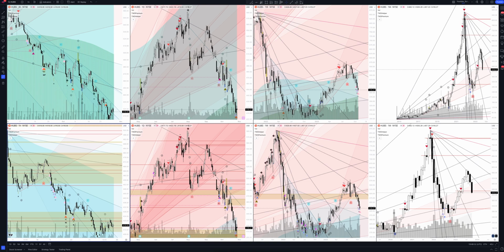HUBSPOT, INC price forecast, (HubSpot Inc) analysis today and 2024 | HubSpot Inc price prediction (H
In this video you will see a complete overview and professional analytics of HubSpot Inc on all time intervals, and also learn how to buy or sell HUBSPOT, INC today and next week. Considering that we are analyzing monthly timeframes for HUBS, this will help you make forecasts for any time interval. Whether you are a trader starting from scratch or an investment enthusiast, this video will definitely give you a complete understanding of the market situation.

If you are interested in the HubSpot Inc price forecast for today and tomorrow, see the HUBSPOT, INC analytics on the hourly interval.
If you are a trader and you are interested in the price forecast HubSpot Inc for the day, look at the analytics HUBSPOT, INC on the daily timeframe.
If you are an investor and you need a price forecast HubSpot Inc for a week, look at the analytics HUBSPOT, INC on a weekly interval.
If you are a professional investor and you are interested in the HubSpot Inc price forecast for 2023, see the HUBS analysis on a monthly interval.

All analytics are done using the professional trading indicator The Waved™ Premium. In it you will find trading signals for HUBSPOT, INC, VSA analysis HubSpot Inc, technical analysis HUBS, divergence signals for HUBS, review of trading patterns. And you will find out whether the price will goes up or down in the near future. HubSpot, Inc. develops Internet marketing software solutions. The firm operates through the following geographical segments: Americas, Europe and Asia Pacific. The company was founded by Brian Patrick Halligan and Dharmesh Shah on April 4, 2005, and is headquartered in Cambridge, MA.